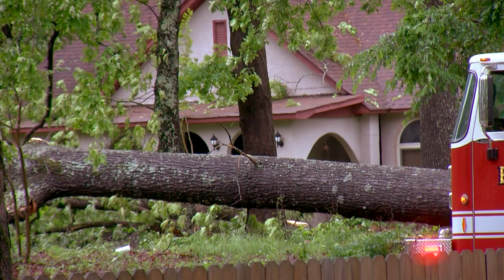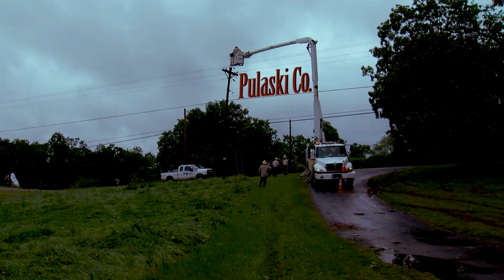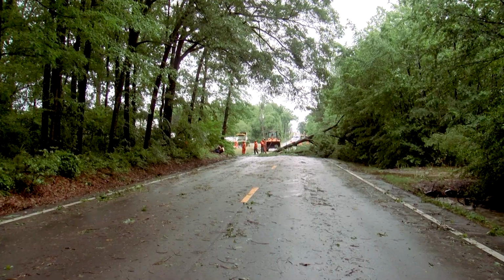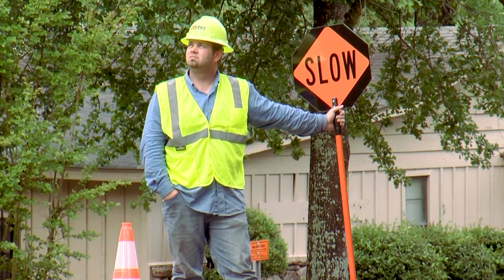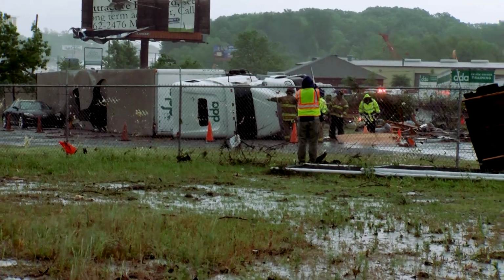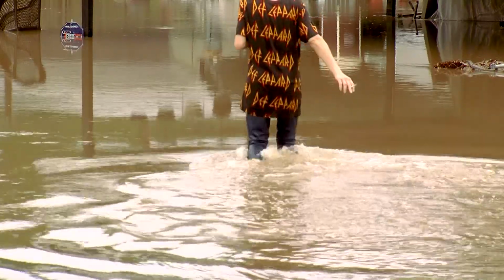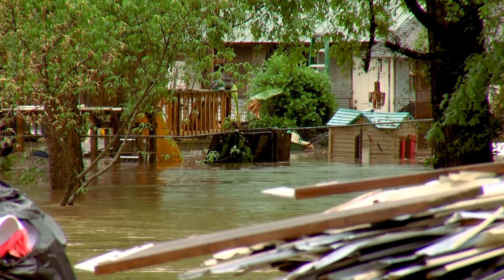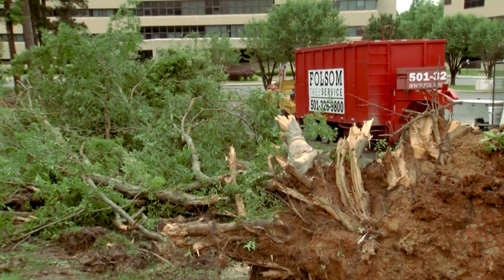Arkansas Storm Team: A look back at Thursday's storms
Multiple small tornadoes developed across central and northeast Arkansas starting around 2:00 p.m. Thursday.